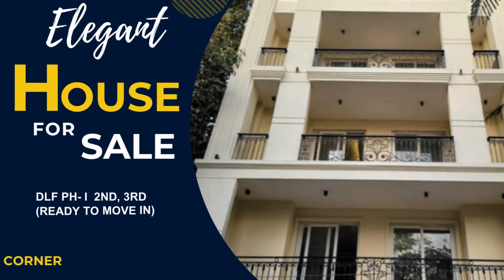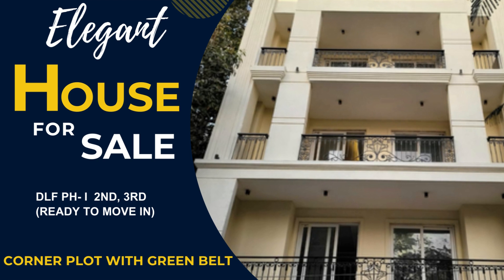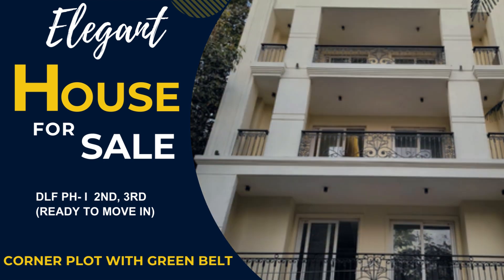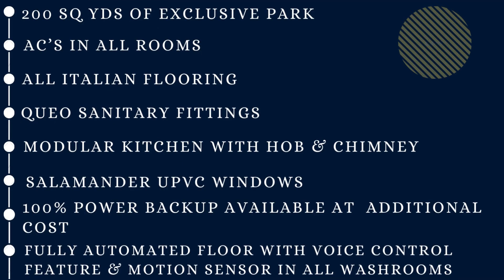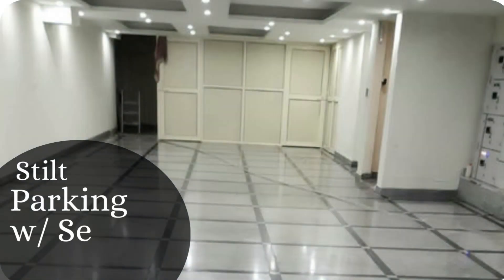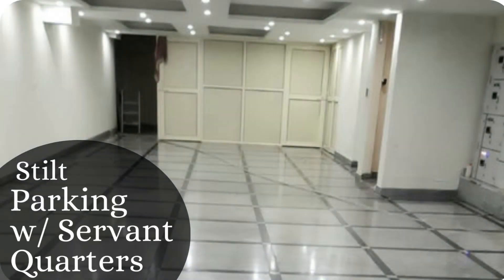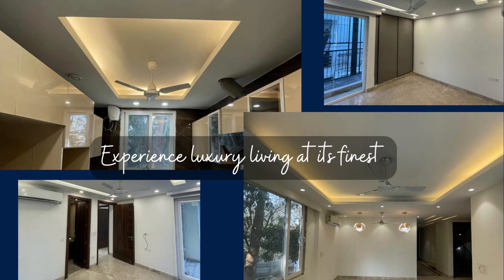builder floor in gurgaon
Builder Floor For Sale in Dlf 1 Gurugram

*LUXURY BUILDER FLOORS FOR SALE. POSSESSION READY*

👉UPPER GROUND FLOOR
3 BEDROOM WITH SERVANT ROOM @ Sold

👉FIRST FLOOR
 3 BEDROOM WITH SERVANT ROOM @2.60CR

👉SECOND FLOOR
3 BEDROOM WITH SERVANT ROOM @ 2.60CR

👉THIRD FLOOR
3 BEDROOM WITH SERVANT ROOM & EXCLUSIVE ROOF RIGHTS @ Sold

🔺 200 SQ YDS OF EXCLUSIVE PARK
🔺 AC’S IN ALL ROOMS
🔺 ALL ITALIAN FLOORING
🔺 QUEO SANITARY FITTINGS
🔺 MODULAR KITCHEN WITH HOB & CHIMNEY
🔺 SALAMANDER UPVC WINDOWS
🔺 100% POWER BACKUP AVAILABLE AT  ADDITIONAL COST
🔺 FULLY AUTOMATED FLOOR WITH VOICE CONTROL FEATURE & MOTION SENSOR IN ALL WASHROOMS

builder floor in dif phase 1
luxury builder floor in gurgaon
dlf phase 1 gurgaon builder floor
builder floors in gurgaon
3 bhk builder floor in dlf phase 2 gurgaon
3 bhk builder floor in gurgaon
spacious builder floor in dlf phase 1
luxury builder floor